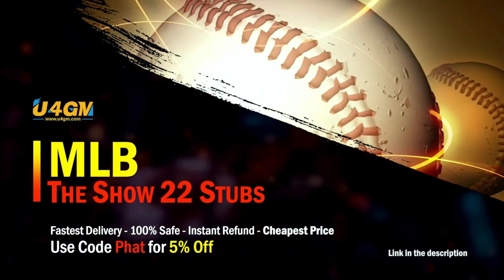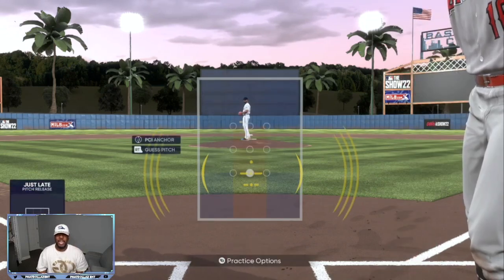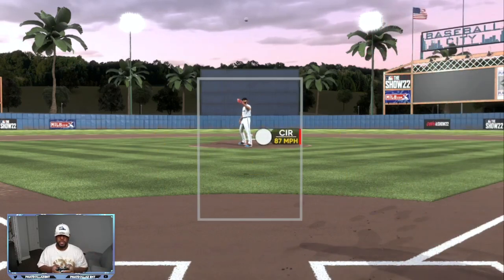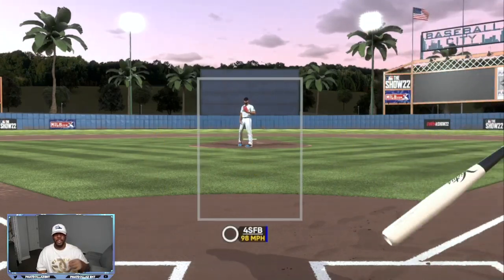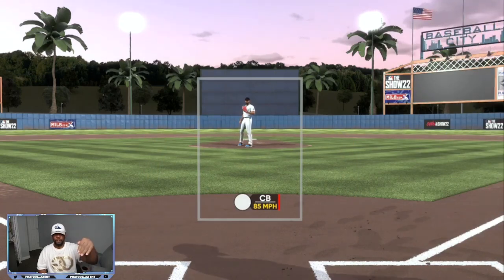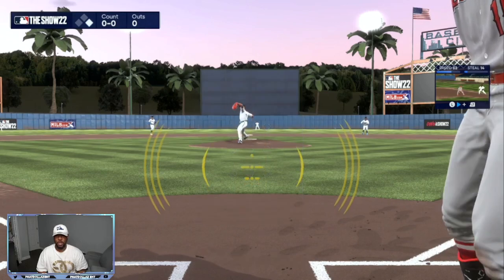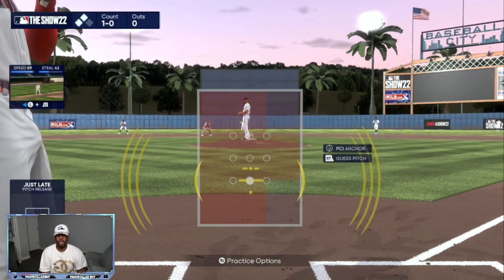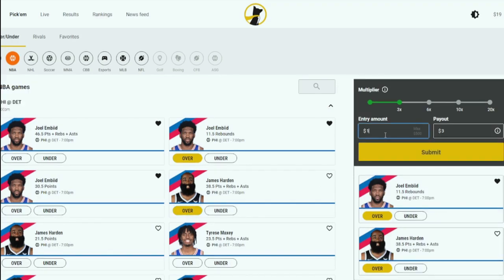*NEW* GLITCHY HITTING TIPS+HITTING SETTINGS MLB THE SHOW 22- HIT LIKE THE PROS WITH ANCHOR HITTING